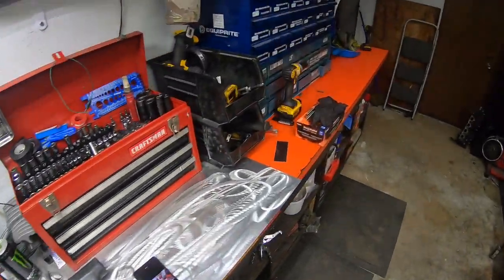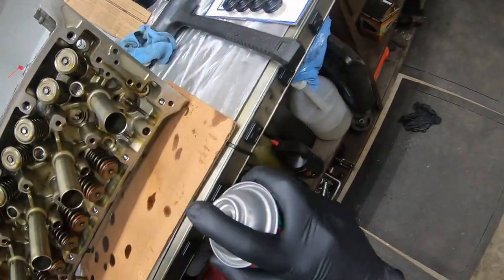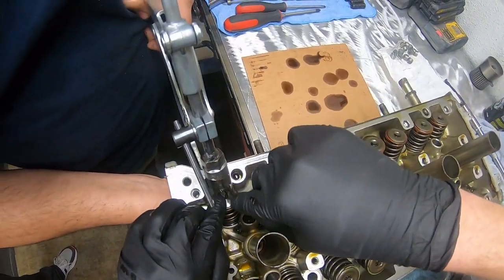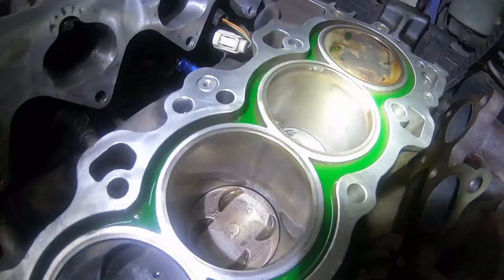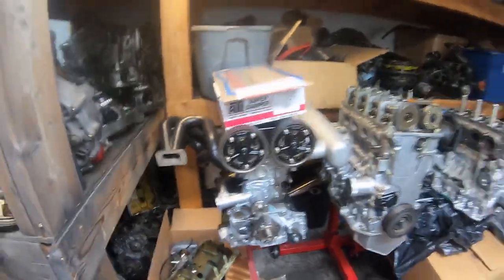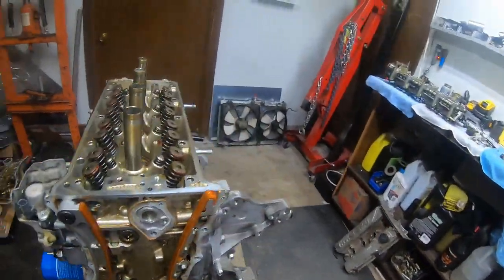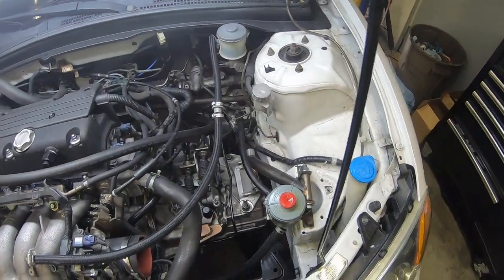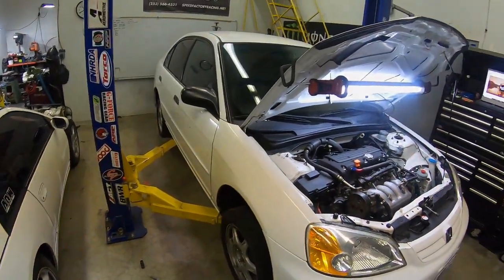Building a K20 head, looking at a terribly assembled B series, and installation of a K series trans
In this video, we cover the basics of dismantling a K20 head and installing Ferrea springs, retainers, seats and locks. And we take a look and how not to assemble a B series engine, we also go over whats in the engine room, and then we install a rebuilt K series trans in a civic and make sure its good to rock!